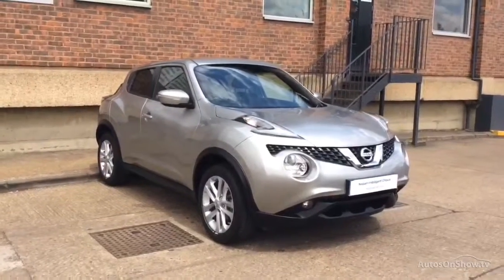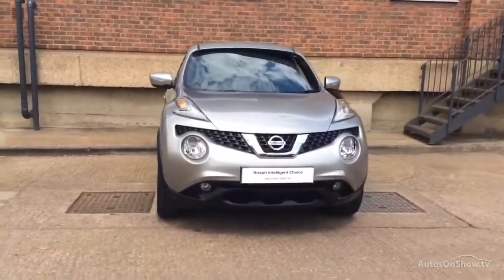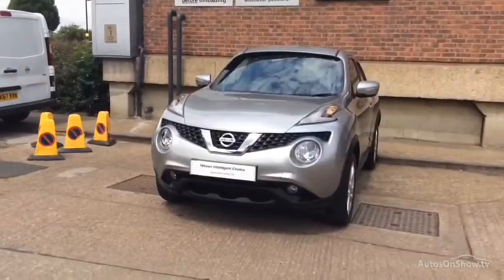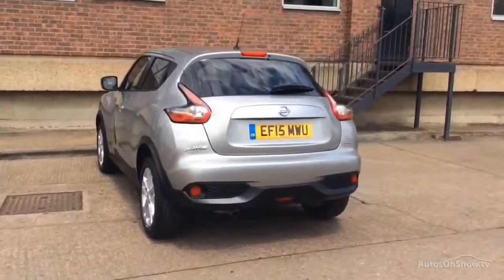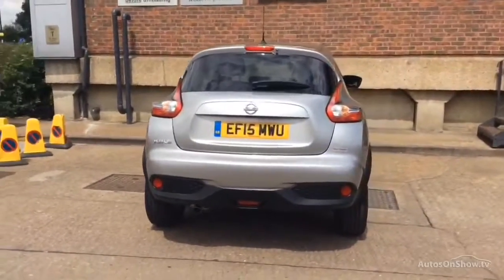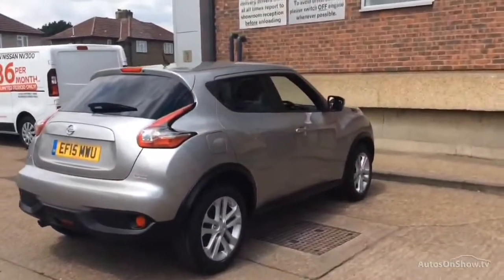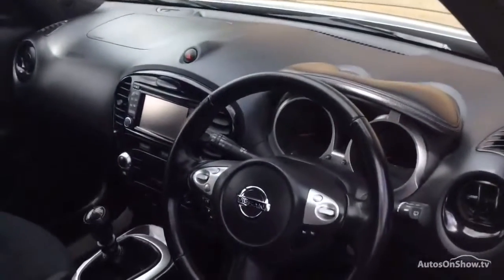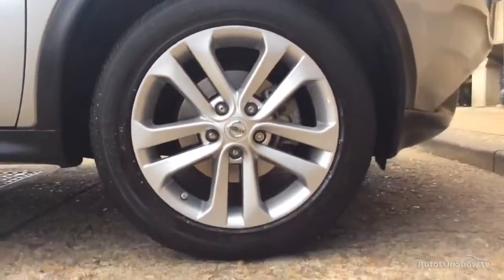NISSAN JUKE ACENTA PREMIUM DIG-T SILVER 2015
2015 NISSAN JUKE ACENTA PREMIUM DIG-T HATCHBACK PETROL, in SILVER